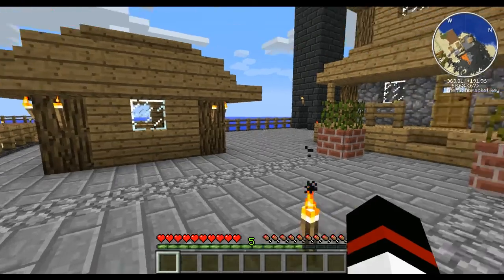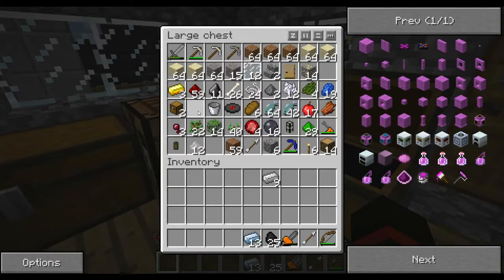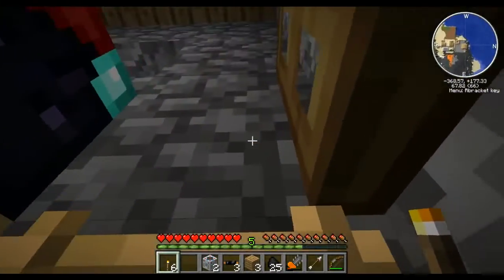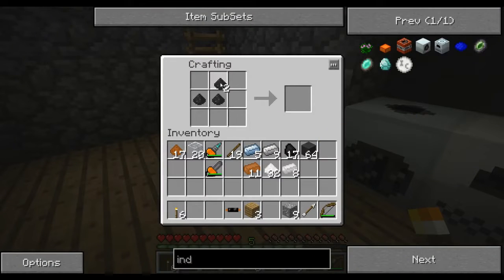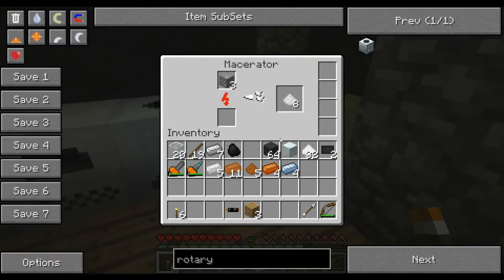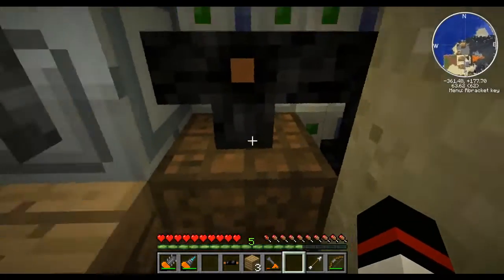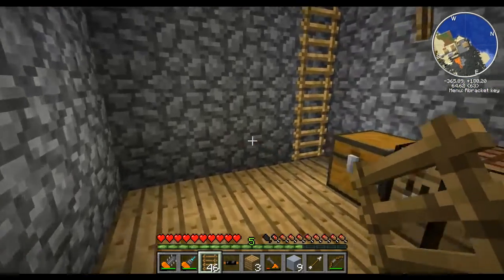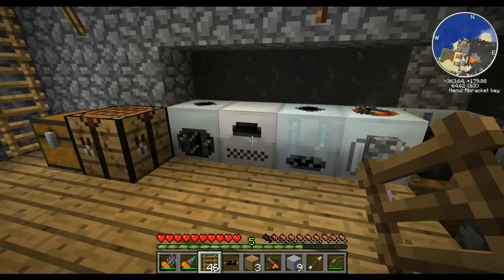19 Astocky Pack for 1.2.5 Part 19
Lets play with my new mod pack for Minecraft 1.2.5.

Special Thanks to to the Astocky team - Dwinget2008, Toxik and Ryantheallmighty.

Thanks,
Astocky